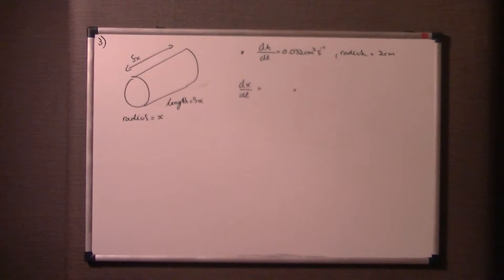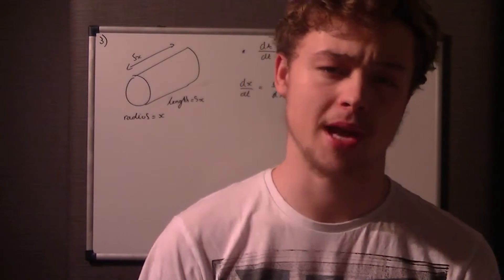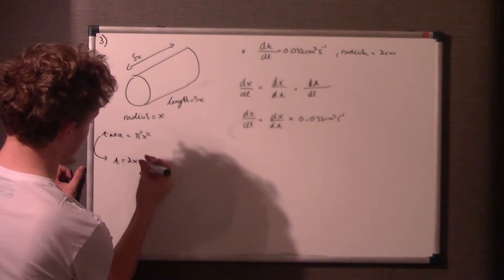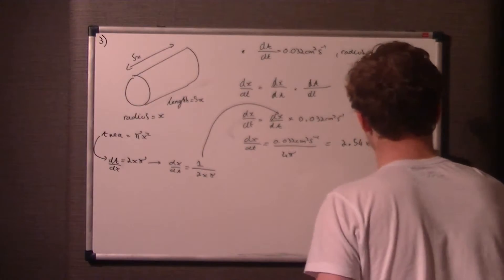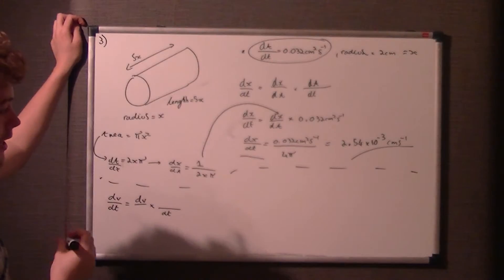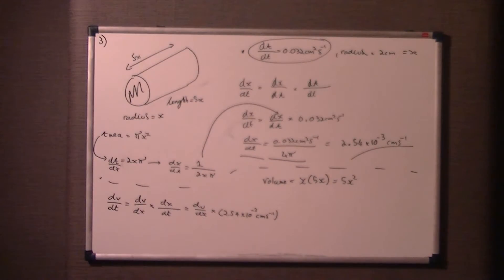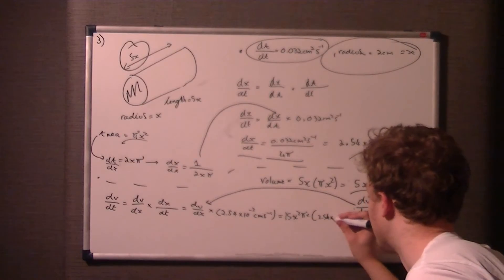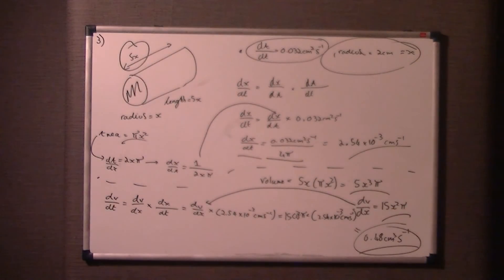Edexcel C4 June 2008 Question 3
Related Rates of change question, in this one we look at the rate of change of the volume and area in two separate parts of this one.

It is a fairly standard C4 question, in which we are just asked to use part A in part B, which is explained a little bit better in the clip...